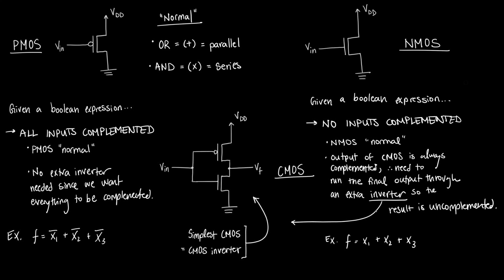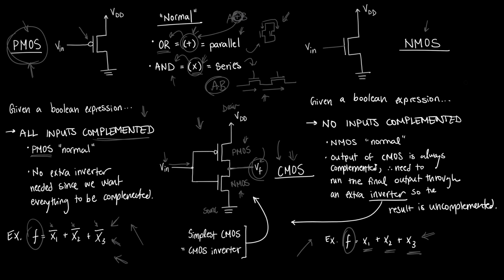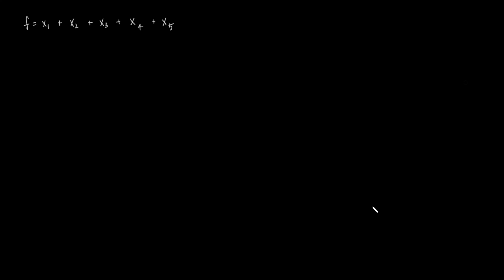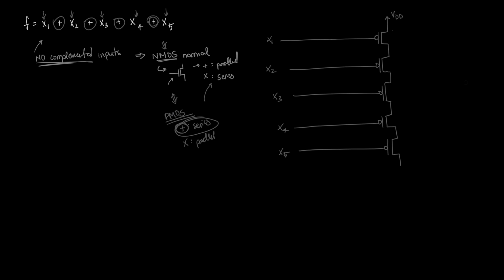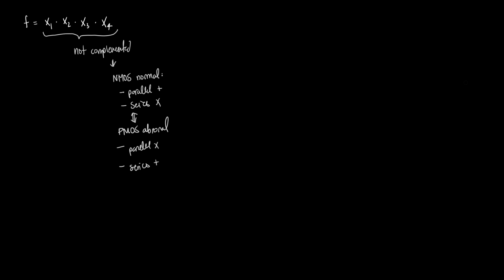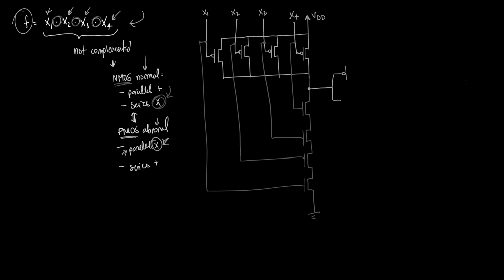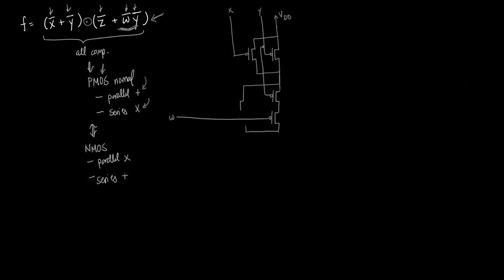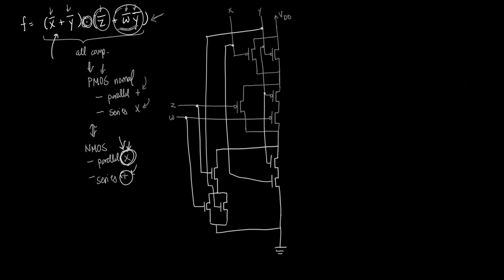Implementation of Boolean Expressions using CMOS - NMOS, PMOS, Transistors, Examples, Explained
This Digital Logic video is about how to implement a given boolean function using CMOS gates, and draw the diagram for it.

The video contains:
- A brief overview of NMOS and PMOS transistors
- A process to follow to draw any given boolean function using CMOS
- Worked examples

**Semantic Correction** I called the transistors “gates” a few times in the explanatory portion of the video (°ー°〃) please ignore that; to clarify: NMOS and PMOS are types of transistors. Combining them with CMOS is how we can construct gates. So, you make CMOS gates from NMOS and PMOS transistors.